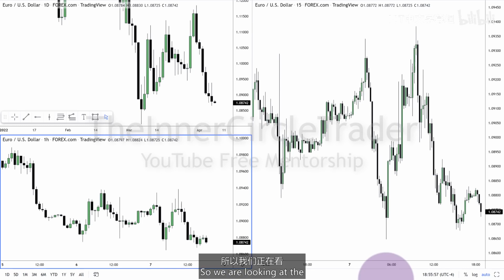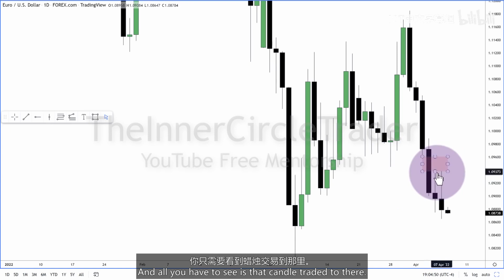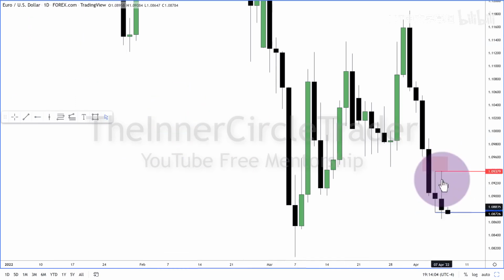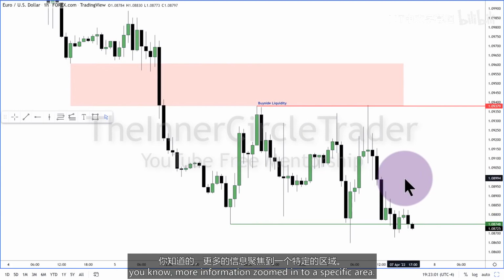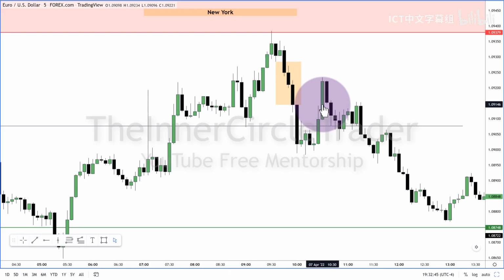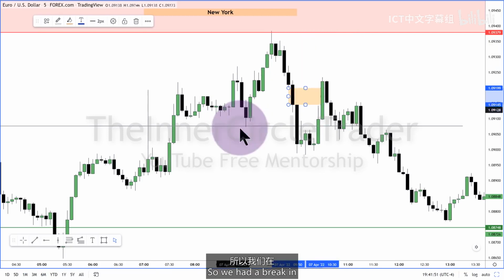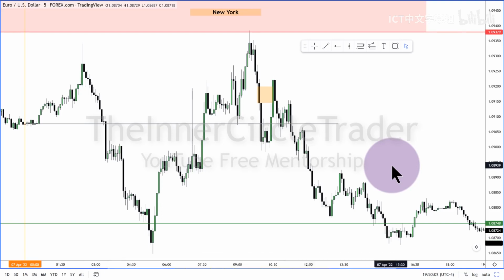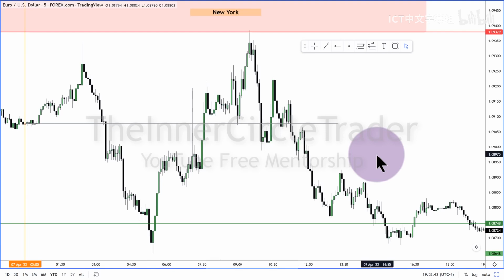18 ICT 2022 核心内容 第18集 中文字幕组 1080P 高清 AVC